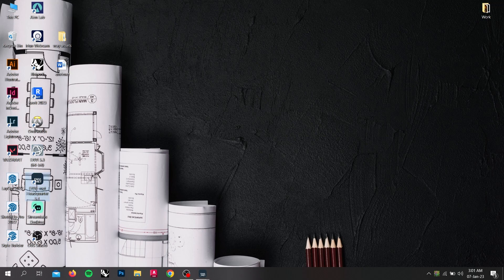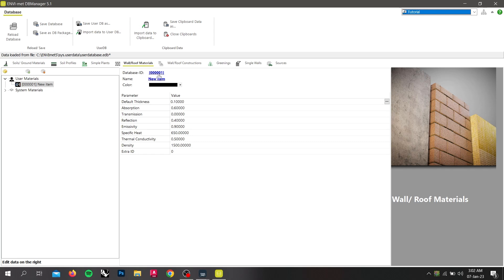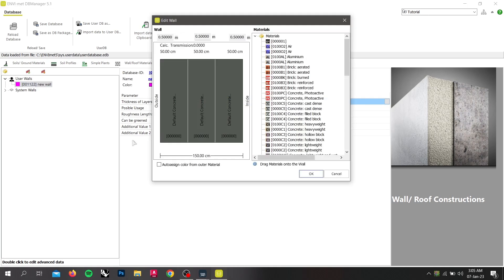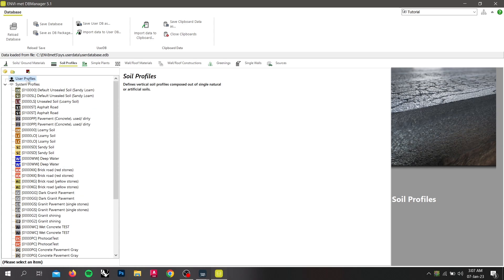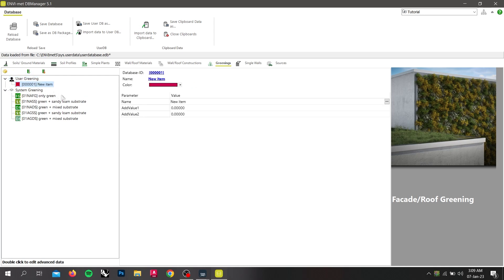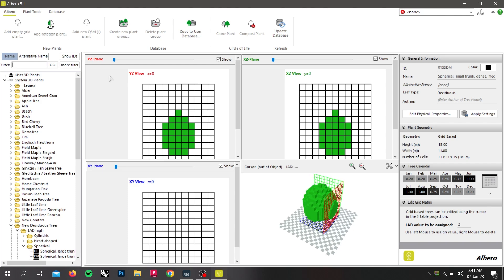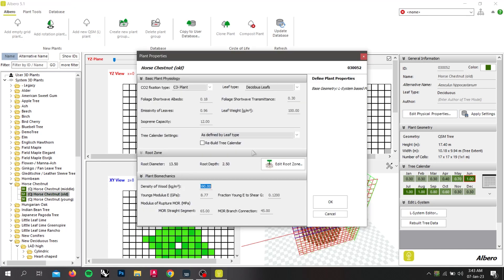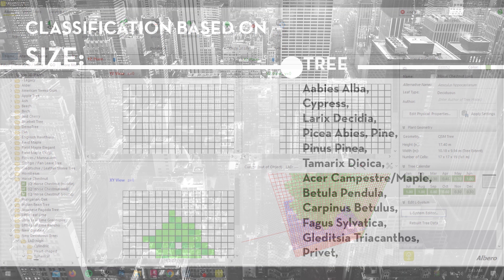Beginner's Guide To ENVI-met Tutorial- 03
We decided to share the knowledge we gathered from our design simulation course. We hope to share our learning outcomes through these tutorials. N.B. These tutorials are our understanding of the simulation process, and we tried to explain the difficulties we faced during these simulations.

This tutorial series for ENVI-met was created by
Mariom Bentee Rahman
Jannat Rahman
Faisal Huda Eshan
Rishav Saha
Shamim Reza Mim